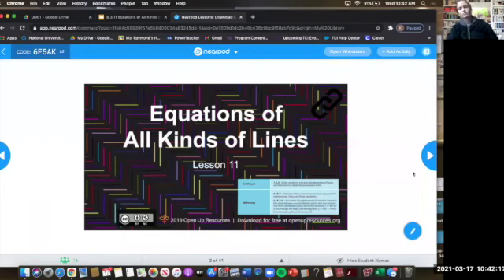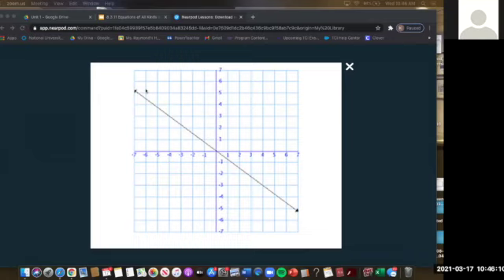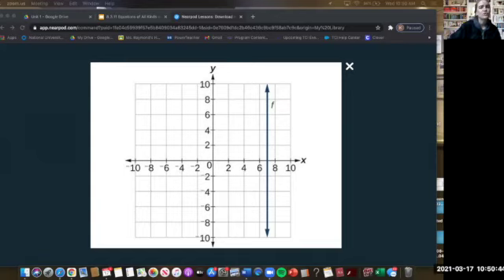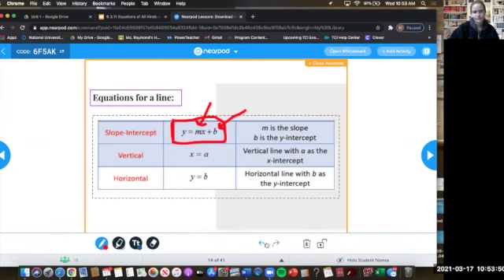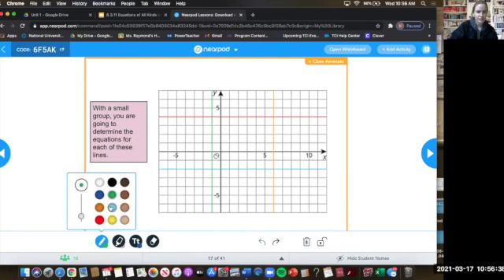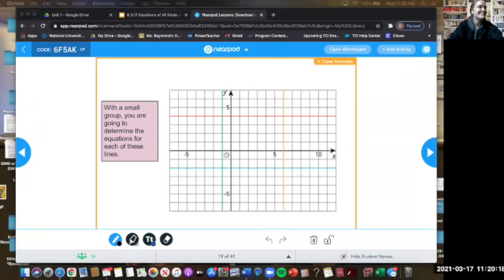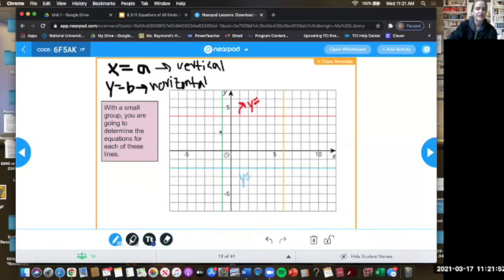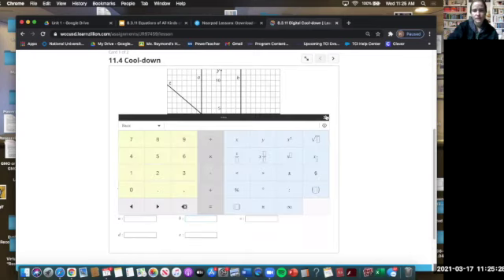My Movie 7